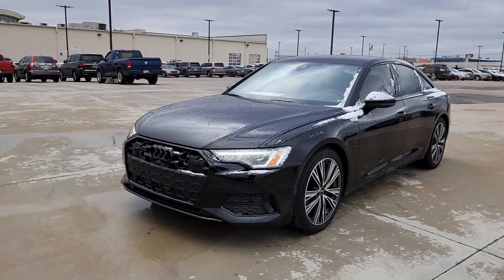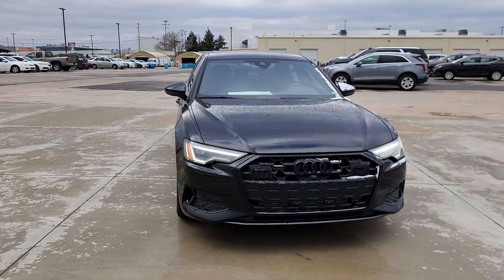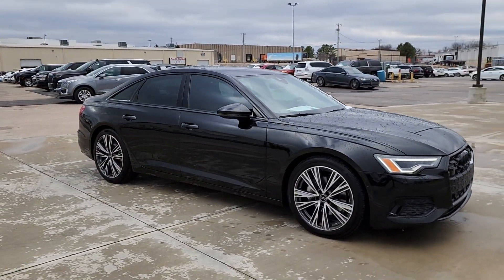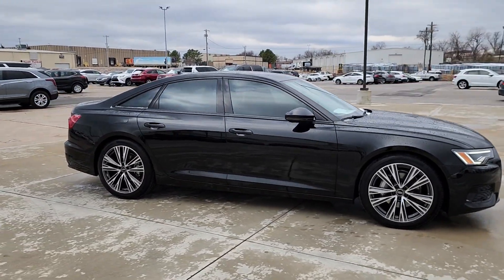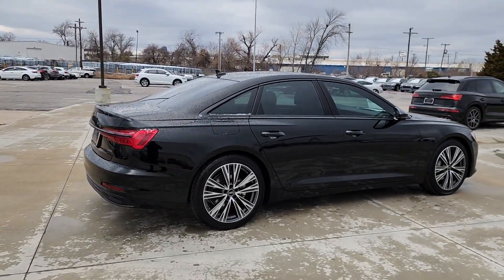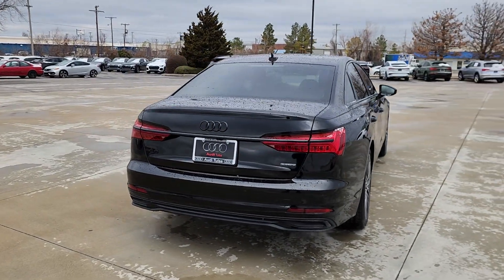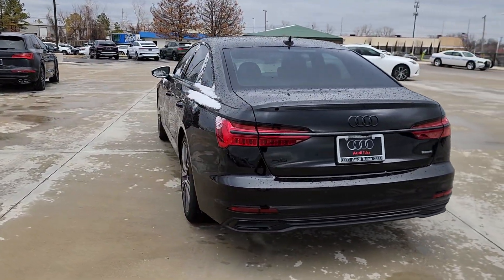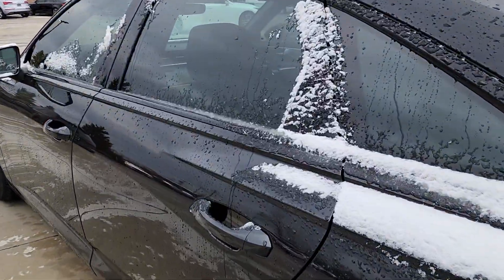2024 Audi A6 Tulsa, Broken Arrow, Bixby, Joplin, Owasso RN017405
Mythos Black Metallic New 2024 Audi A6 2.0T Premium Plus available in 4208 South Memorial Drive, Tulsa, Oklahoma at Audi Tulsa. Servicing the Tulsa, Broken Arrow, Bixby, Joplin, Owasso, OK area.

Audi Tulsa
4208 South Memorial Drive

Recent Arrival! 2024 Audi A6 2.0T Premium Plus quattrobrbrbrAudi Tulsa offers complimentary vehicle pickup from Tulsa International Airport loaner vehicles and Uber rides for service customers. Come experience the best test drive in Tulsa!
Wheels: 19 5-Arm Platinum Gray Dynamic Design|Heated Front Seats|Ventilated Front Seats|Leather Seating Surfaces|Radio: Audi MMI Nav Plus w/MMI Touch Response|Premium Plus Package|Convenience Package|Black Optic Sport Package|Executive Package|Black Audi Rings & Badges|Audi Guard Protection Kit|Front & Rear Door Audi Beam-Rings|4-Zone Automatic Climate Control|All-Weather Floor Mats|Bang & Olufsen Premium Sound System w/3D Sound|Dual-Pane Acoustic Glass for Side Windows|Heated Steering Wheel|Wireless Phone Charging Pad|Traffic Sign Recognition|4-Wheel Disc Brakes|Air Conditioning|Electronic Stability Control|Front Bucket Seats|Front Center Armrest|Leather Shift Knob|Tachometer|ABS brakes|Alloy wheels|Auto tilt-away steering wheel|Auto-dimming door mirrors|Automatic temperature control|Brake assist|Bumpers: body-color|Delay-off headlights|Driver door bin|Driver vanity mirror|Dual front impact airbags|Dual front side impact airbags|Four wheel independent suspension|Front anti-roll bar|Front dual zone A/C|Front fog lights|Front reading lights|Garage door transmitter: HomeLink|Genuine wood console insert|Genuine wood dashboard insert|Genuine wood door panel insert|Heated door mirrors|Heated front seats|Illuminated entry|Knee airbag|Leather steering wheel|Low tire pressure warning|Memory seat|Occupant sensing airbag|Outside temperature display|Overhead airbag|Overhead console|Panic alarm|Passenger door bin|Passenger vanity mirror|Power door mirrors|Power driver seat|Power moonroof|Power passenger seat|Power steering|Power windows|Radio data system|Rain sensing wipers|Rear air conditioning|Rear anti-roll bar|Rear reading lights|Rear seat center armrest|Rear side impact airbag|Rear window defroster|Remote keyless entry|Security system|Speed control|Speed-sensing steering|Split folding rear seat|Steering wheel memory|Steering wheel mounted audio controls|Telescoping steering wheel|Tilt steering wheel|Traction control|Trip computer|Turn signal indicator mirrors|Variably intermittent wipers|Auto-dimming Rear-View mirror|10 Speakers|Speed-Sensitive Wipers|Compass|Exterior Parking Camera Rear|Auto High-beam Headlights|Proximity key: doors and push button start|Emergency communication system: Audi connect CARE (limited time subscription)|AM/FM radio: SiriusXM w/ 360L|Navigation system: Audi connect NAV & PLUS